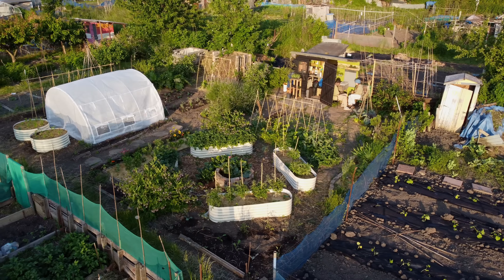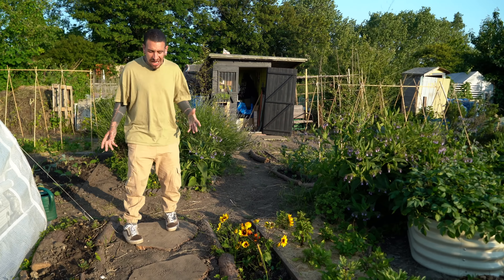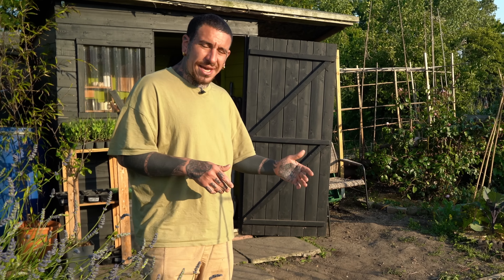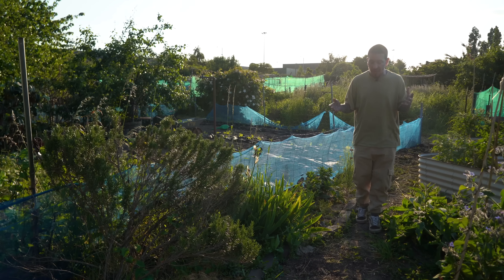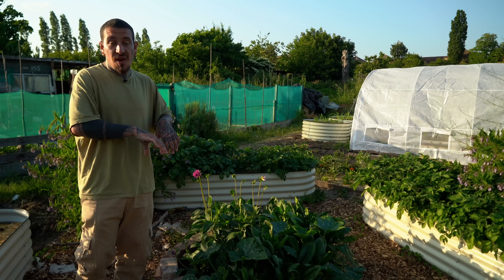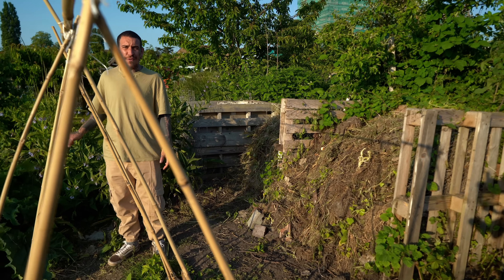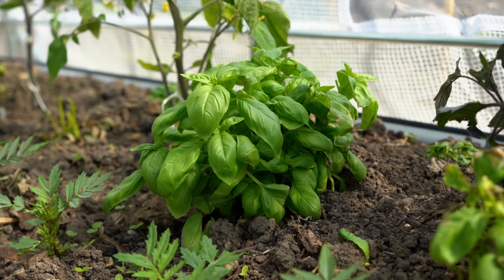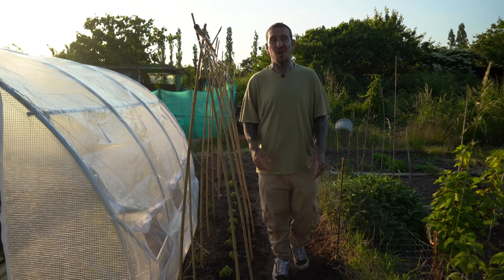6 Months of Gardening in London